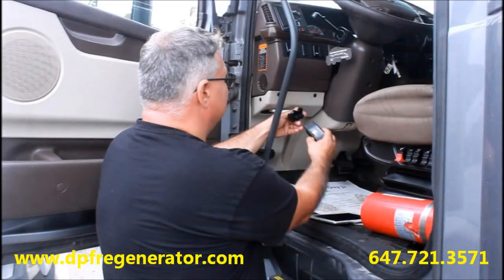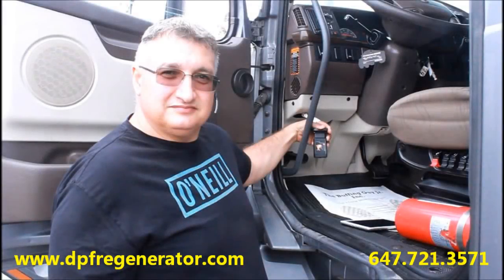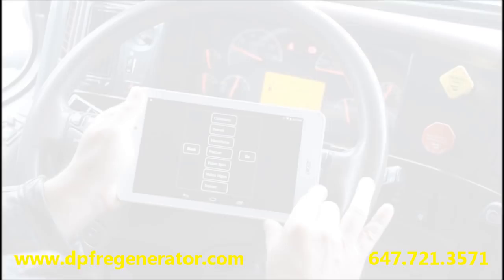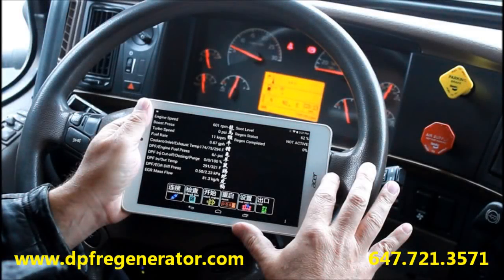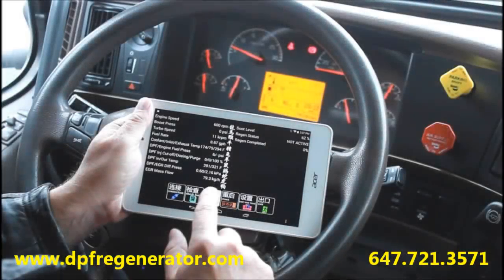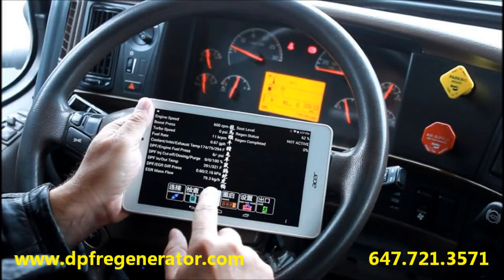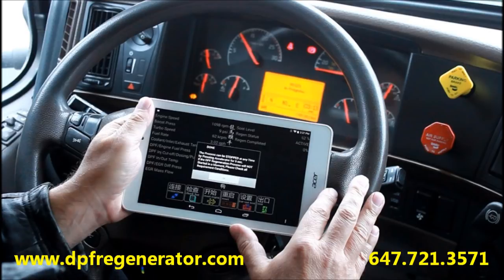Diesel Particulate Filter (DPF) regeneration tool for any truck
Diesel Particulate Filter (DPF) regeneration tool is allowing ease of start the DPF force regeneration process and reset soot and ash levels at any time and any truck when needed.